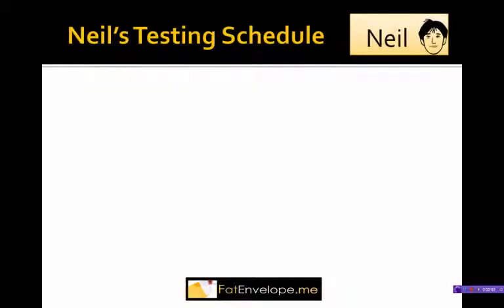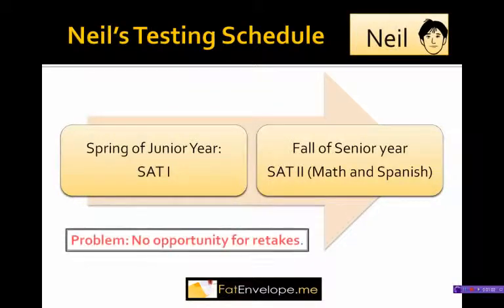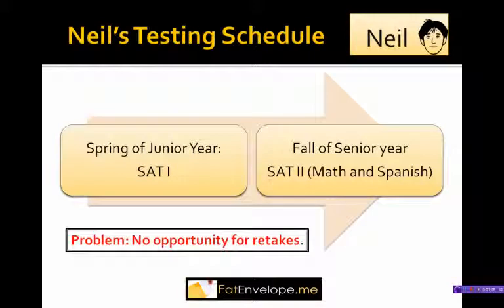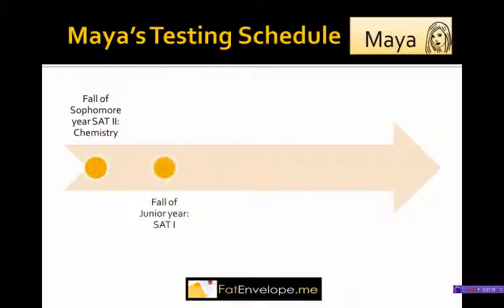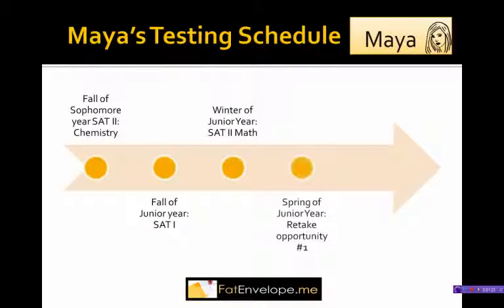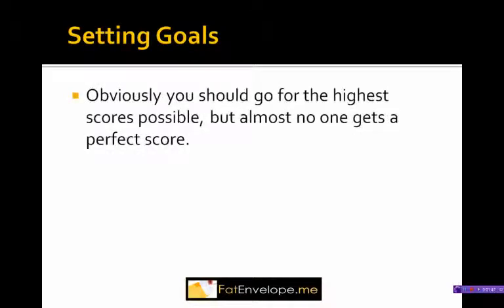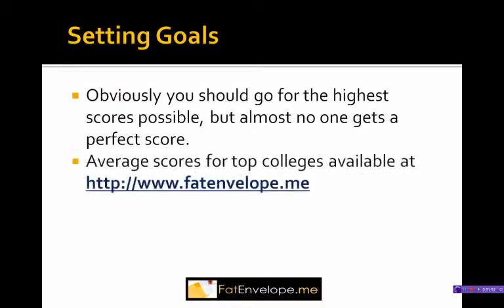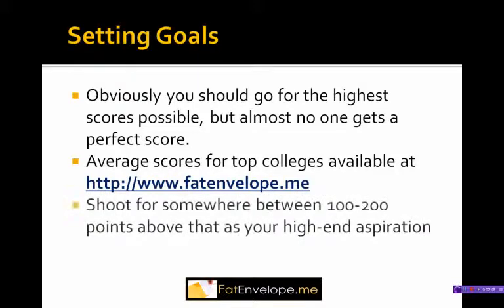Creating a Timeline and Setting Goals